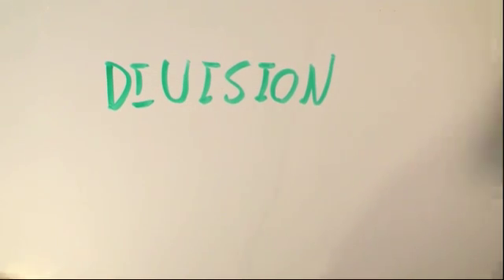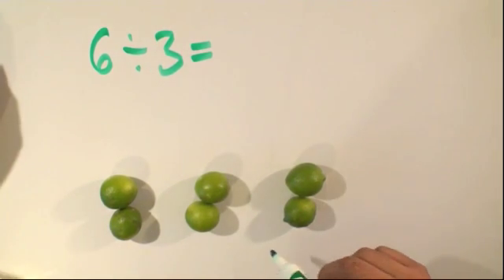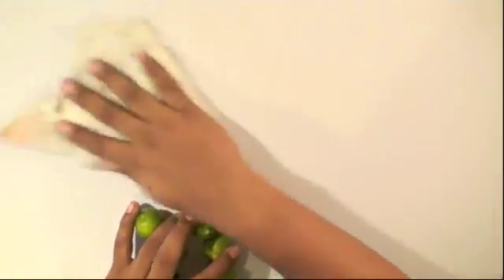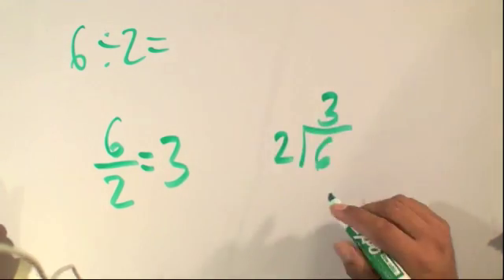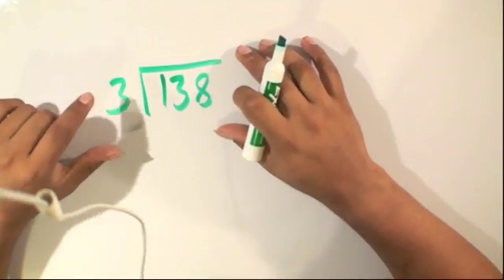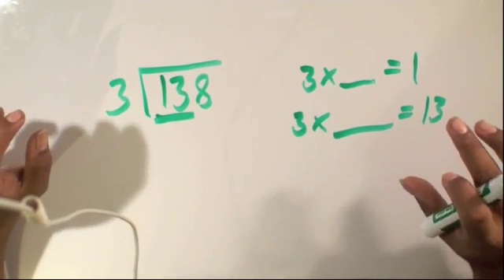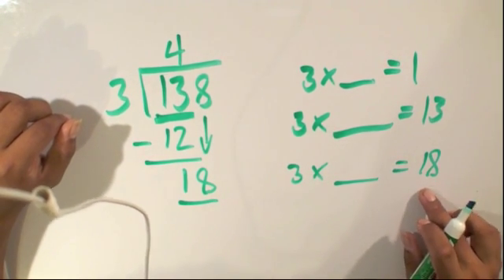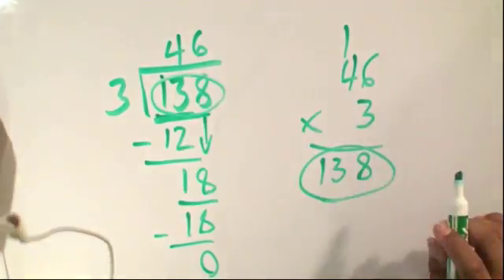Review of Division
How to do Division